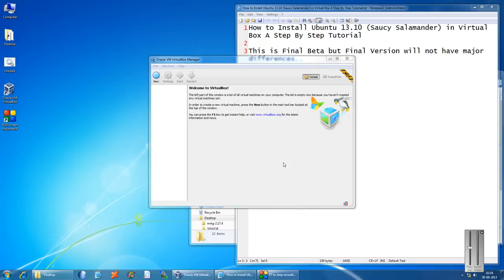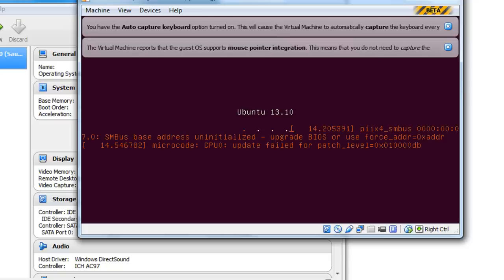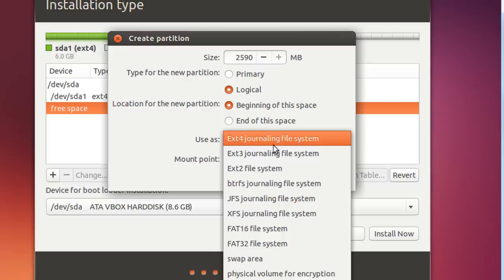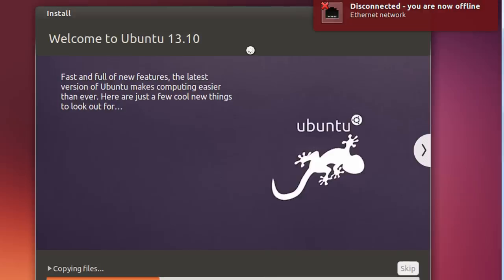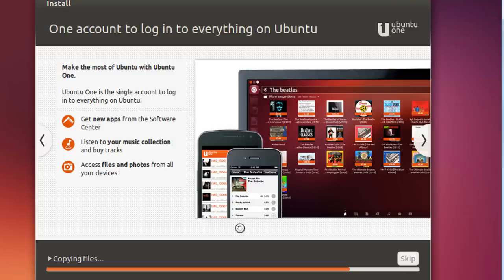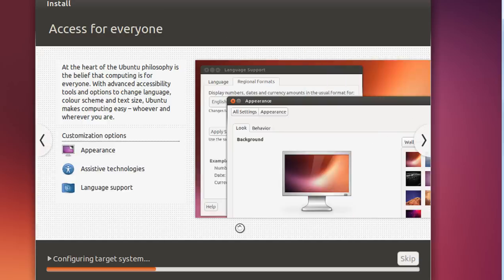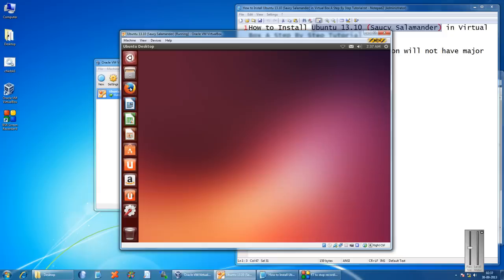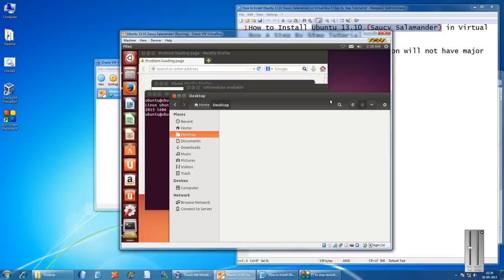How to Install Ubuntu 13 10 (Saucy Salamander) in Virtual Box A Step By Step Tutorial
This is Final Beta but Final Version will not have major differences..